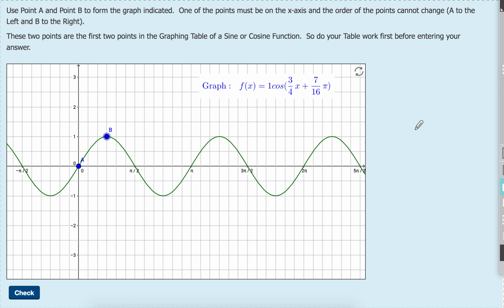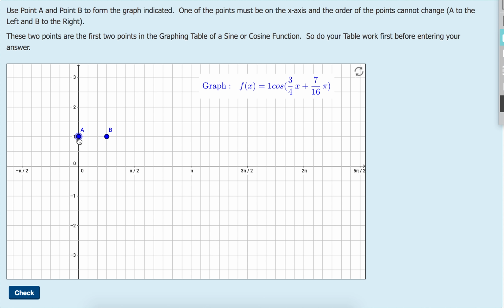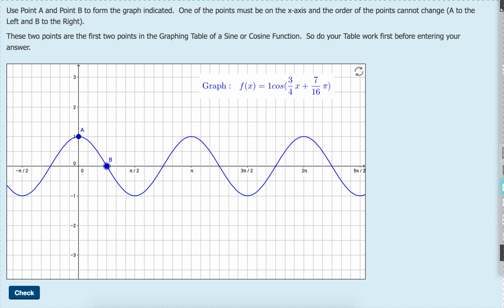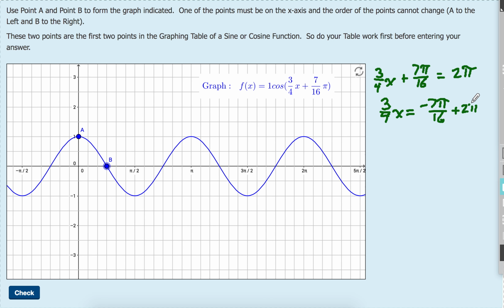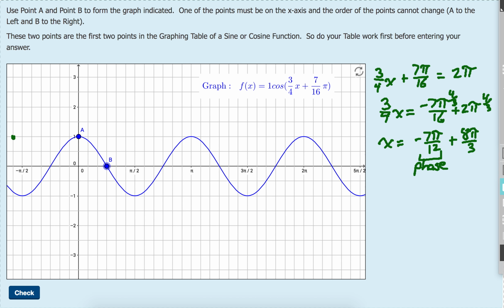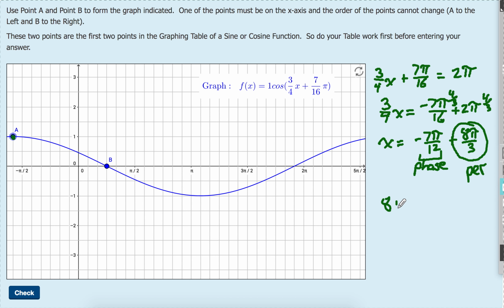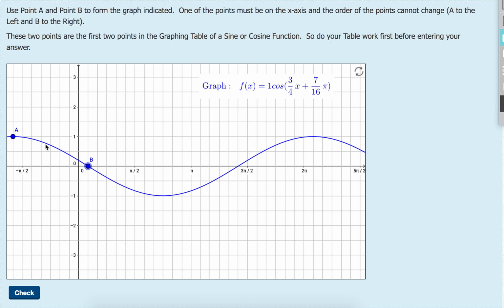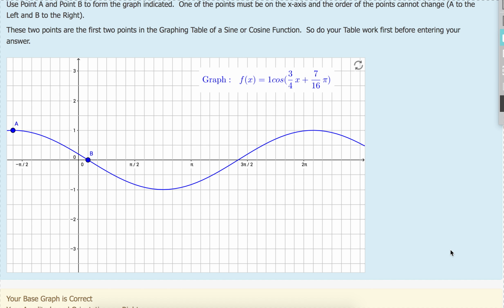How to Answer Geogebra Sine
Graphing Sine/Cosine for Geogebra Type Question in Moodle